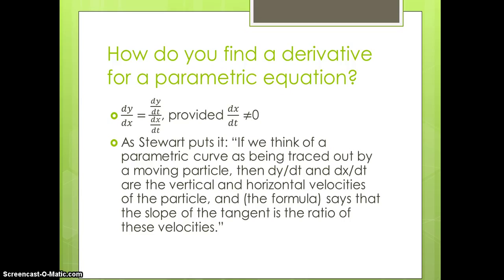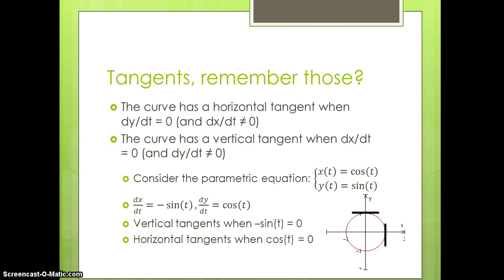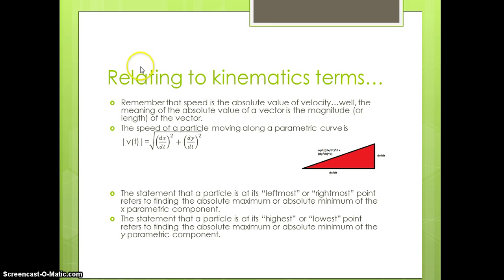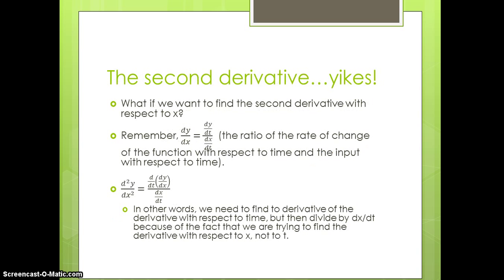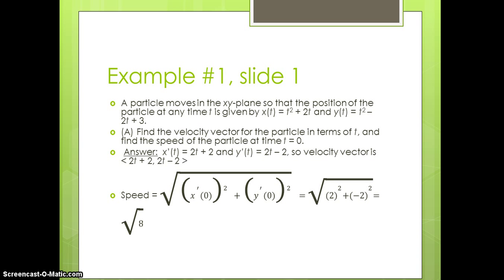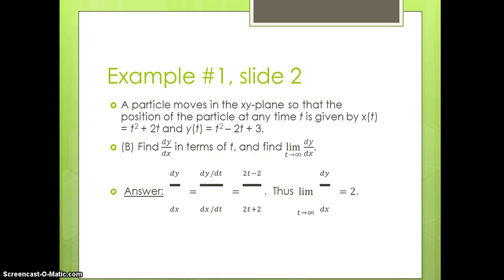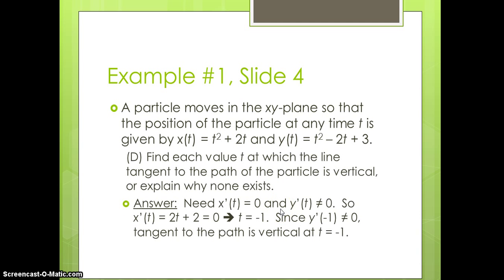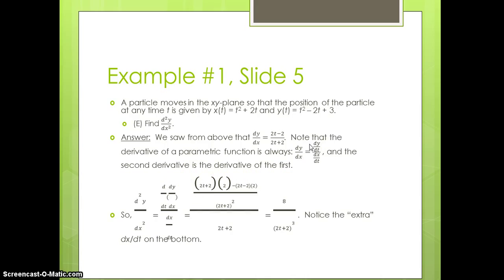parametricequations final1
Description